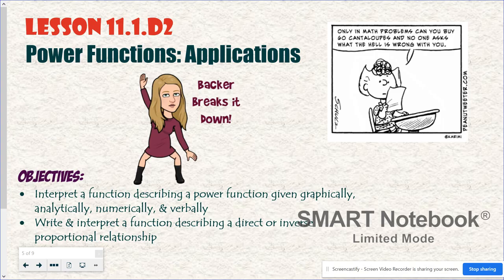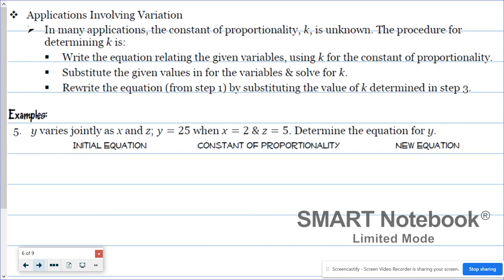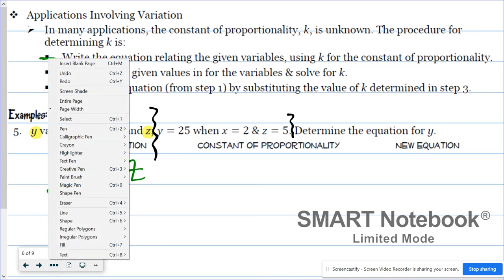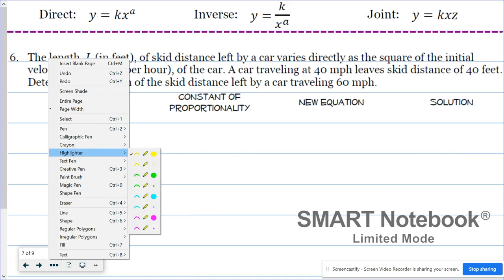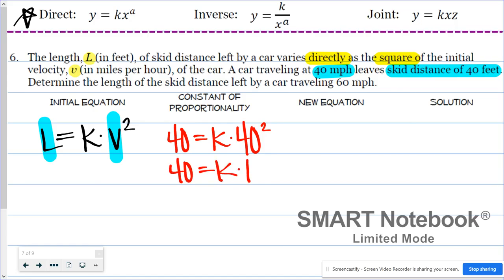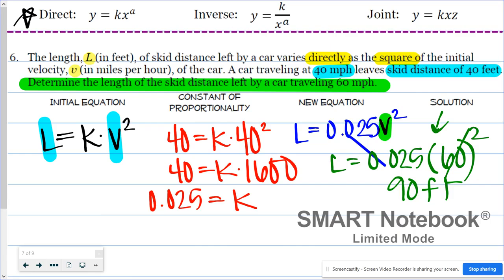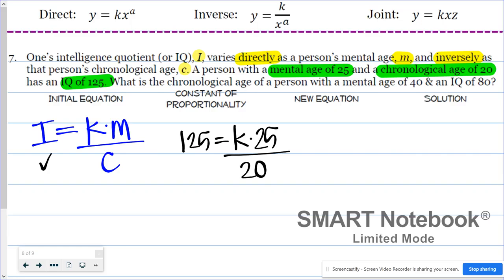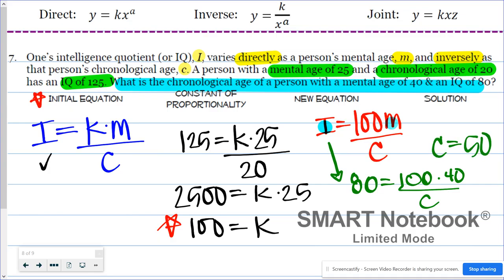Power Functions: Applications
Features contextual situations that can be represented with power functions with a focus on finding the value of the constant of variation.